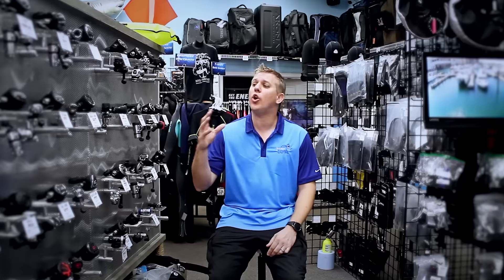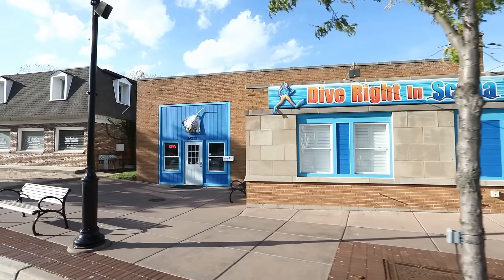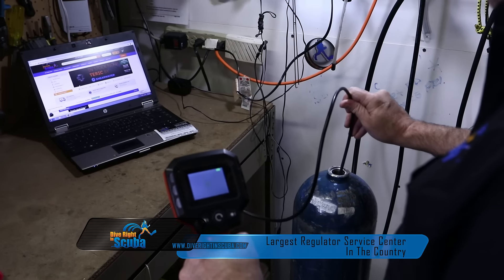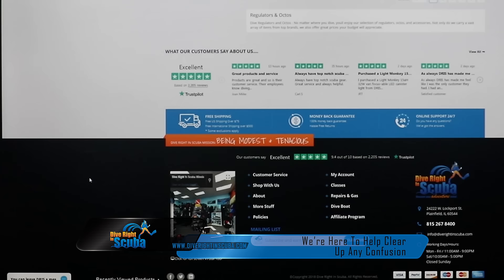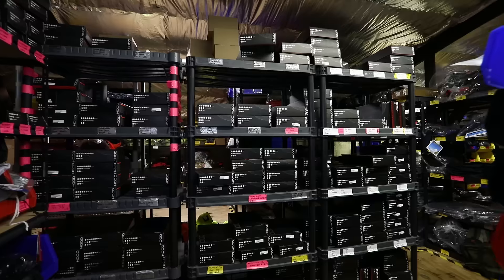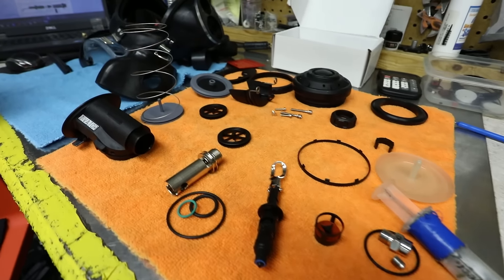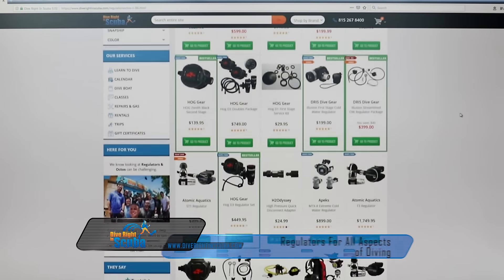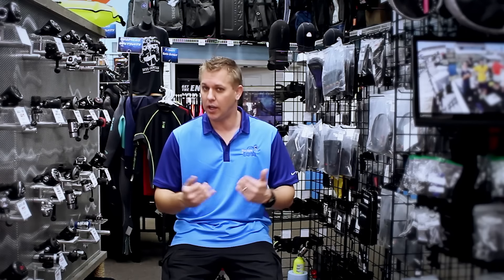The Regulator Experts - Dive Right In Scuba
Repairs, product questions, tune ups, we got it covered for you!  Give us a call and we can ensure you get what you need for your diving style!

Here is a link to the shop!